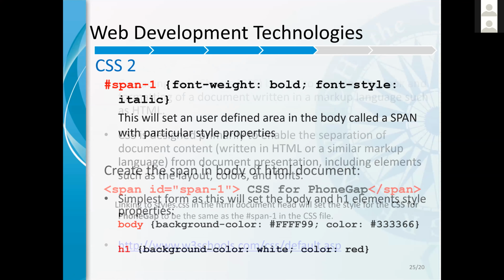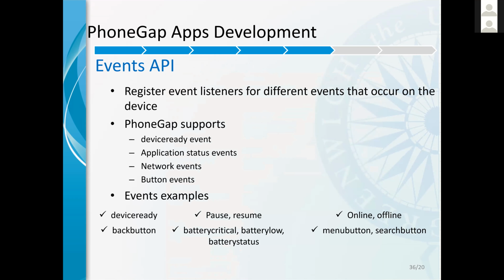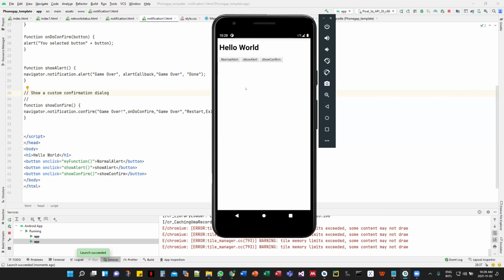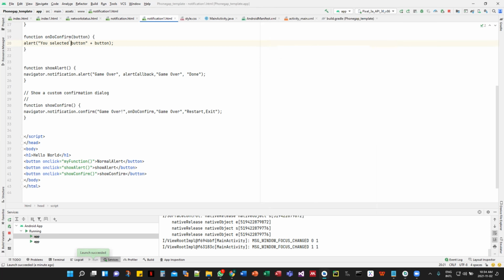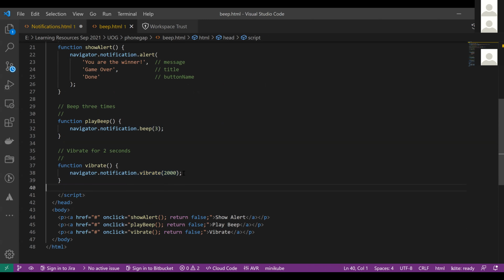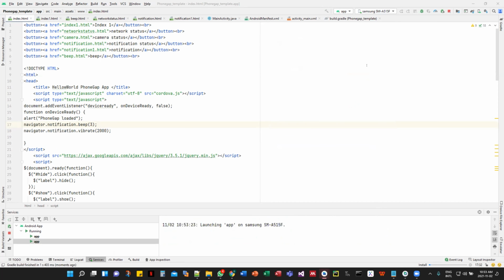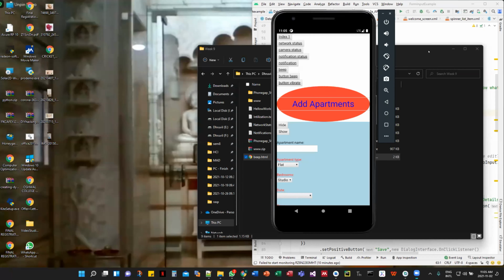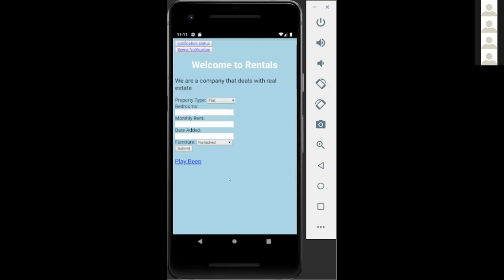2 11 21